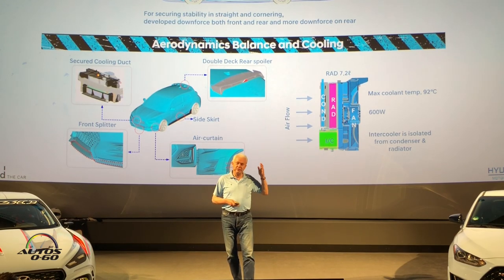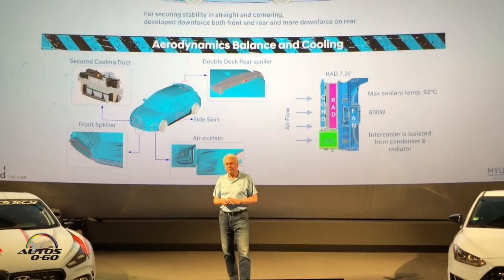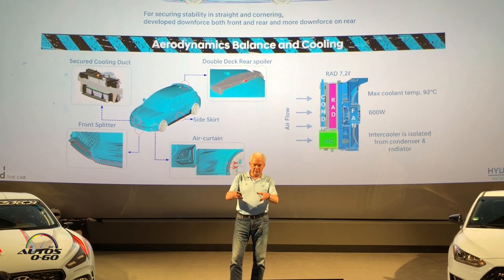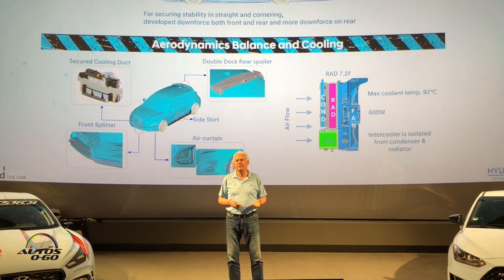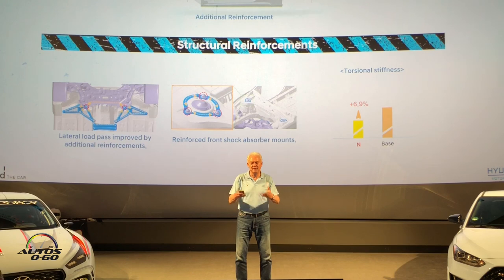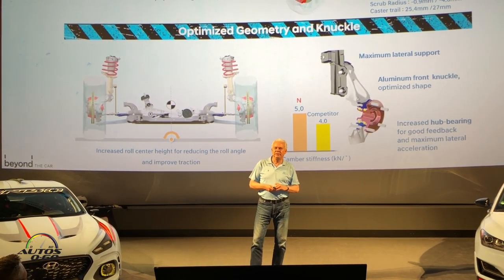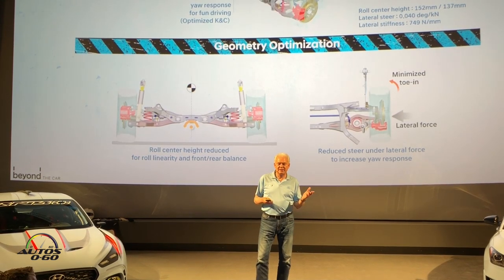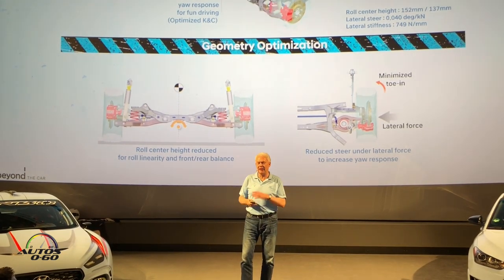2019 Hyundai Veloster N technical presentation Albert Biermann - Part III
2019 Hyundai Veloster N technical presentation Albert Biermann - Part III

Hyundai today introduced its high-performance Veloster N model for the U.S. market to an exclusive global media group at the German Nurburgring. Hyundai introduced Veloster N to media as the first of its U.S. N models at the 2018 Detroit Auto Show. Veloster N represents Hyundai’s highest performance vehicle ever for the U.S. market.

For this reason, it chose the world’s approved testing crucible for dynamic performance and durability, the famed crests and bends of the Nordschleife, for its first N media drive.

World famous iconic racer Jackie Stewart infamously dubbed it “The Green Hell” for its challenging 23 kilometers of more than 160 apexes. Hyundai’s first U.S. market N model leverages the outstanding, new-for-2019 Veloster platform, showcasing an even higher level of performance appealing to the most discerning of automotive enthusiasts.